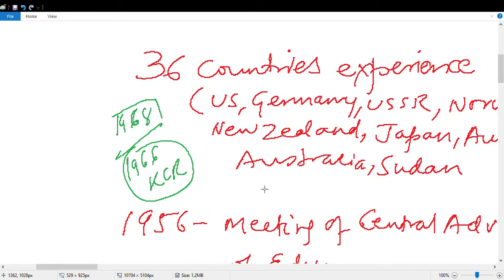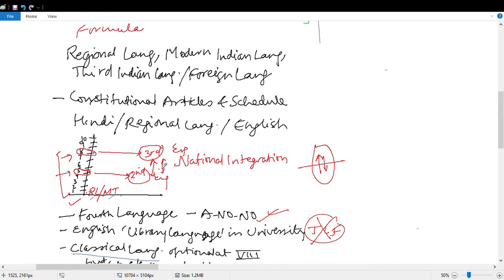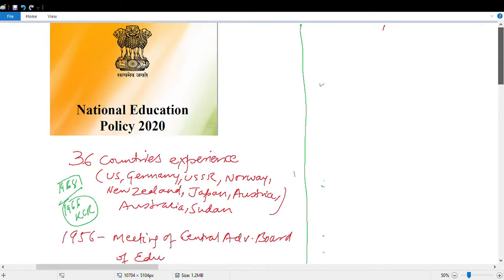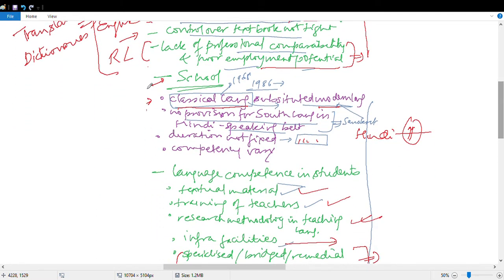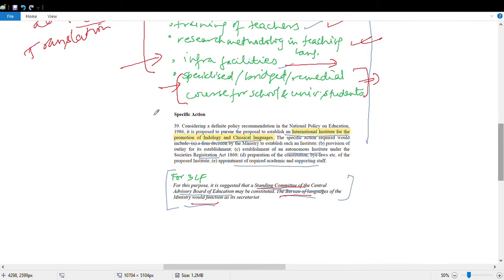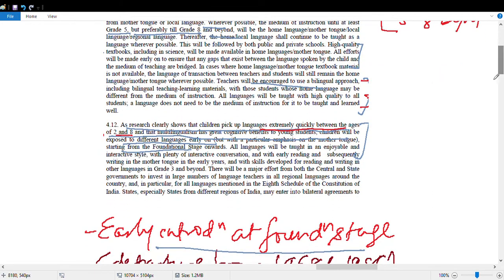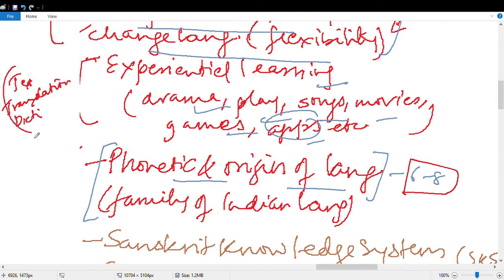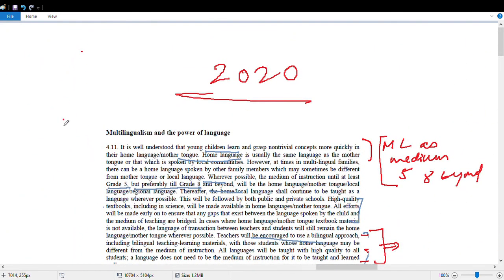COMPARISON OF NEP 2020, 1986 AND 1968 (Part 3- Three Language Formula)| News Analysis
This video is third part of the series on Comparisons of New Education Policy 2020 with 1986 and 1966. It is an attempt to understand the journey of educational policies. This video focus on Three Language Formula adopted in 1968 and how it has evolved in course of time to take shape of multilingual formula.